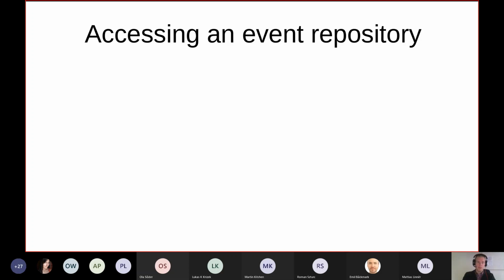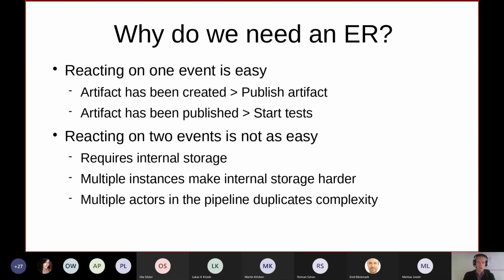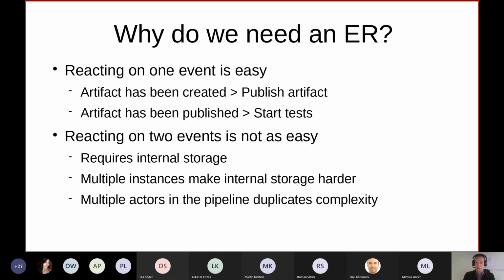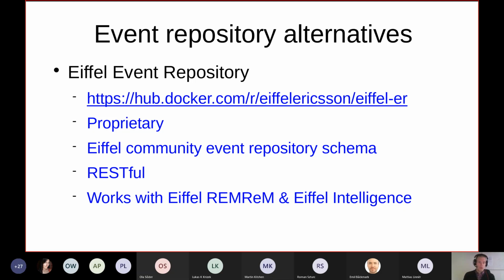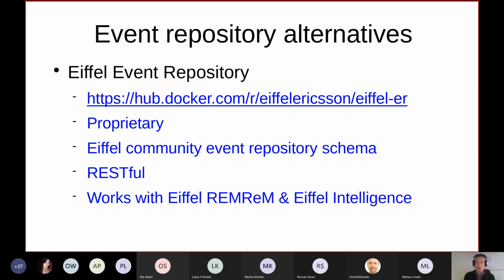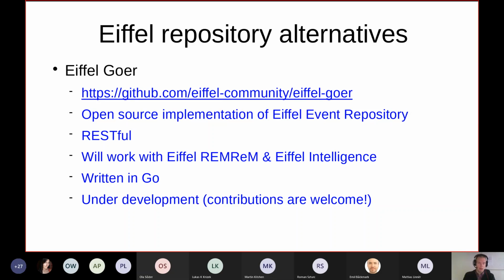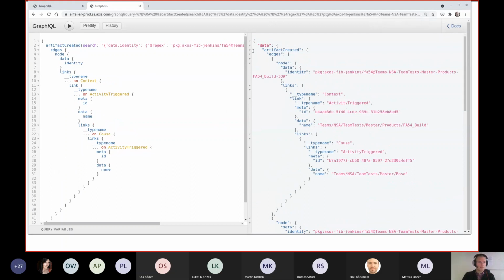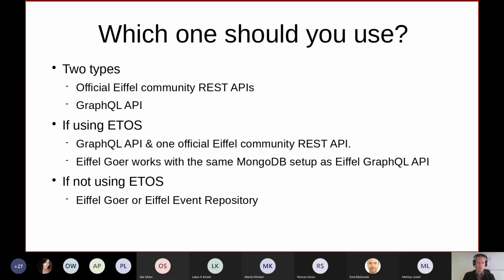Eiffel Summit 2021 - Accessing an Event Repository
A presentation and discussion about Eiffel Event Repository alternatives
Speaker: Magnus Bäck